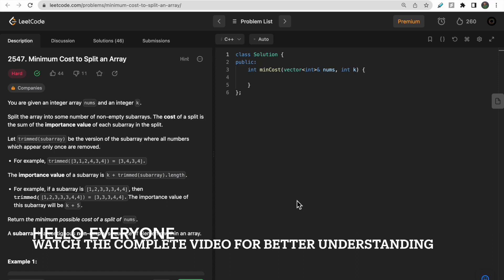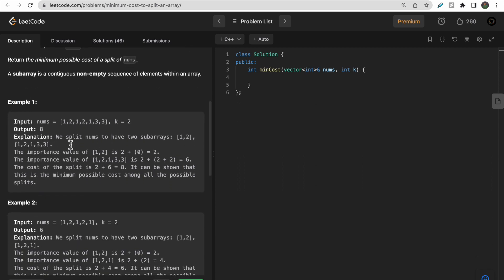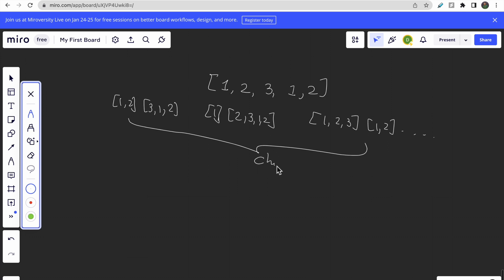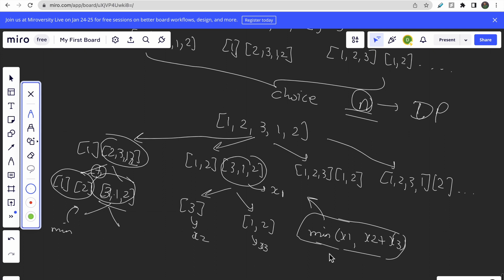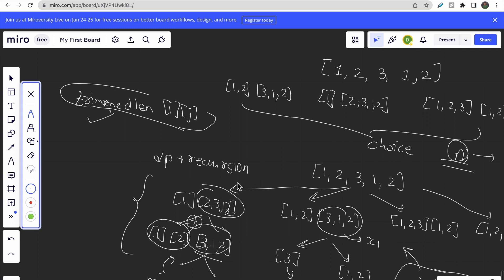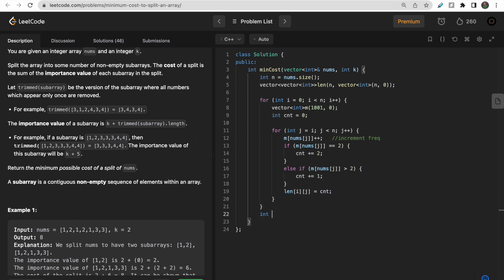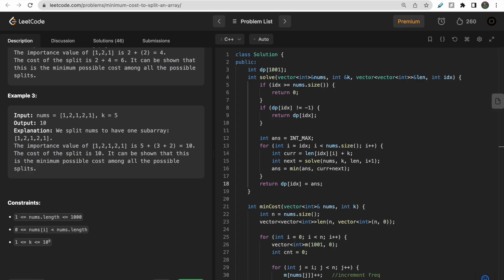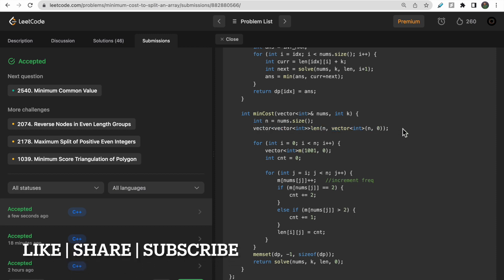2547. Minimum Cost to Split an Array | LeetCode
0:00​ - Question Understanding
2:50 - Intuition
3:50 - Approach
6:20 - Coding
11:15 - Complexities